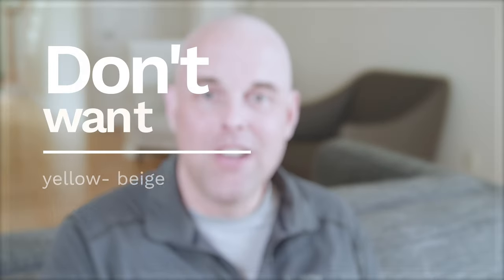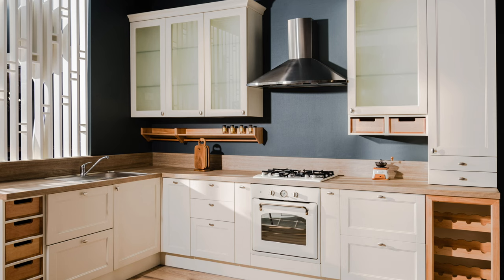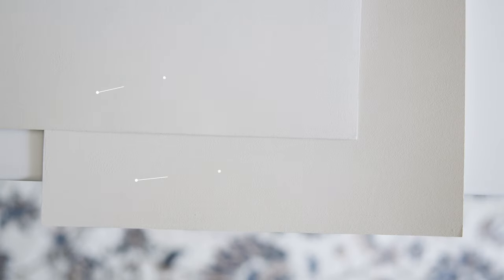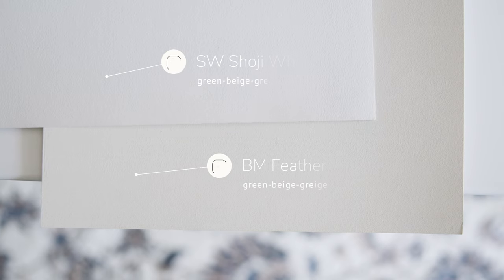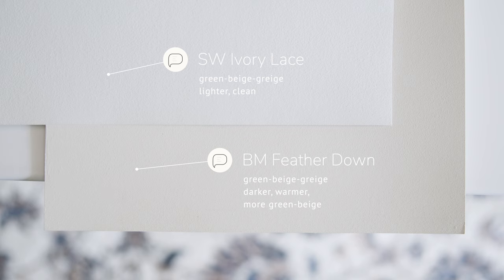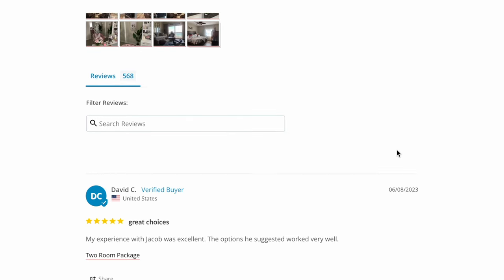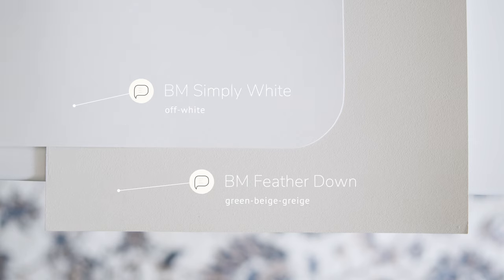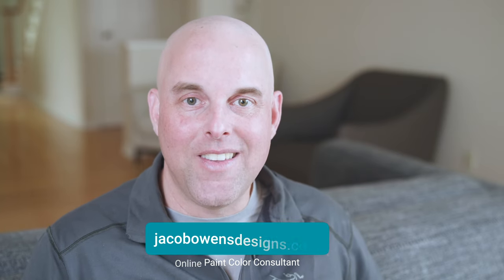Benjamin Moore Feather Down Paint Color Review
Benjamin Moore Feather Down undertone is a green-beige-greige. When paired correctly, Benjamin Moore Feather Down can make a space feel light, airy, warm, and inviting.